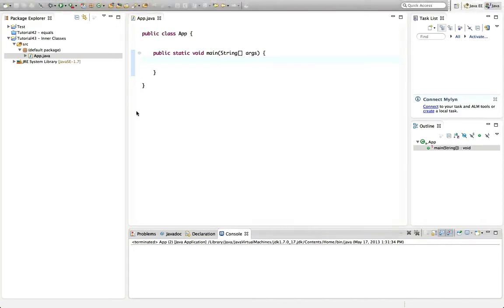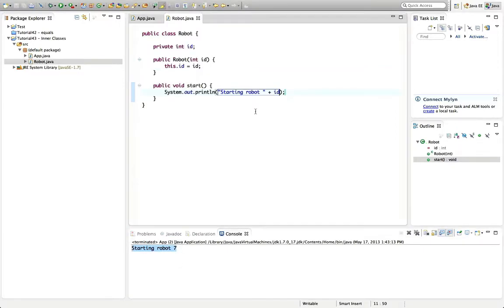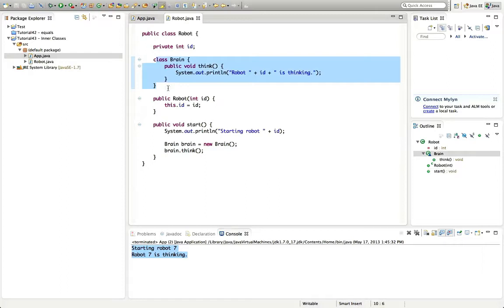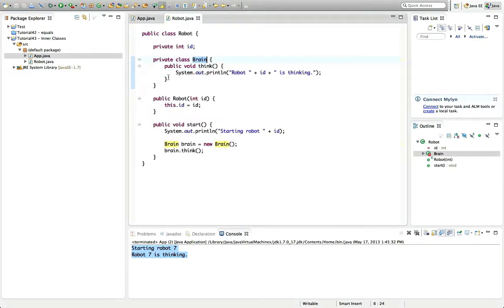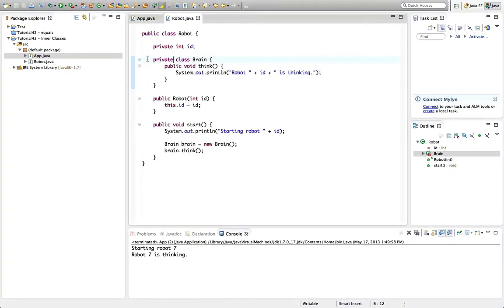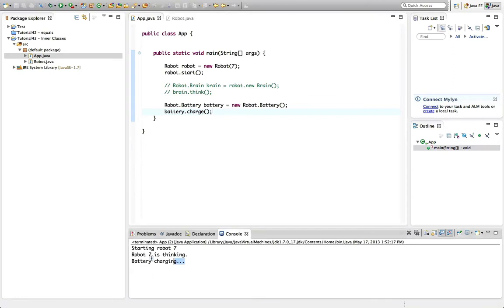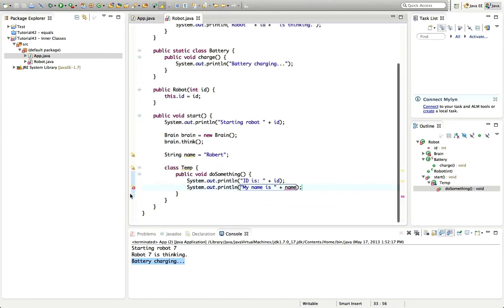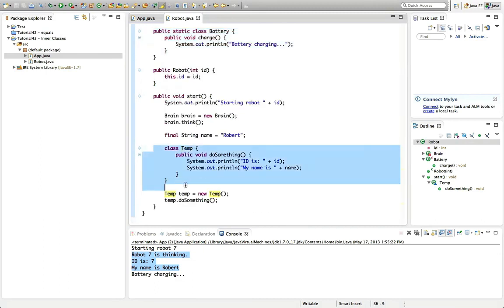Learn Java Tutorial for Beginners, Part 47: Inner Classes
In this  video by Quordnet Academy for the series Learn Java Tutorial for Beginners how to use  Inner Classes have been discussed.

Java Inner Classes

Java inner class or nested class is a class which is declared inside the class or interface.
We use inner classes to logically group classes and interfaces in one place so that it can be more readable and maintainable.
Additionally, it can access all the members of outer class including private data members and methods.

Java Inner classes
Syntax of Inner class
class Java_Outer_class{
 //code
 class Java_Inner_class{
  //code
Advantage of java inner classes
There are basically three advantages of inner classes in java. They are as follows:
1) Nested classes represent a special type of relationship that is it can access all the members (data members and methods) of outer class including private.
2) Nested classes are used to develop more readable and maintainable code because it logically group classes and interfaces in one place only.
3) Code Optimization: It requires less code to write.

Types of Nested classes
There are two types of nested classes non-static and static nested classes.The non-static nested classes are also known as inner classes.
Non-static nested class (inner class)
Member inner class
Anonymous inner class
Local inner class
Static nested class

5.If you want to get us on TUMBLR please then click on the link given below
6.Do join our OFFICIAL Telegram for notes of different things
7.For get job update regularly both private and government do join this telegram channel